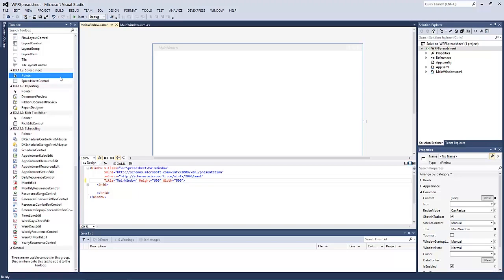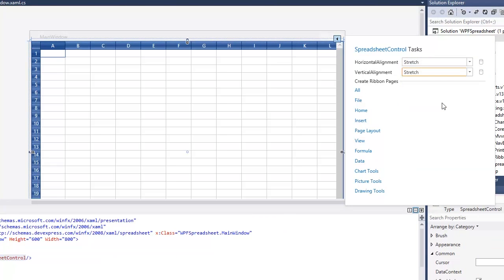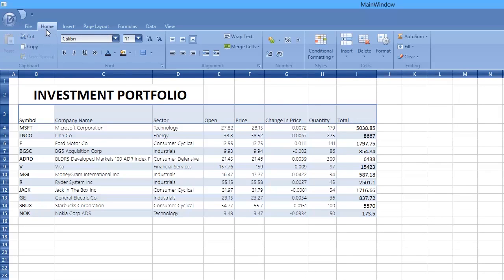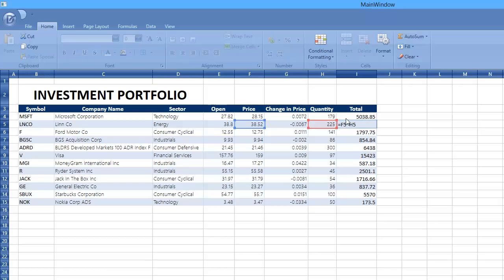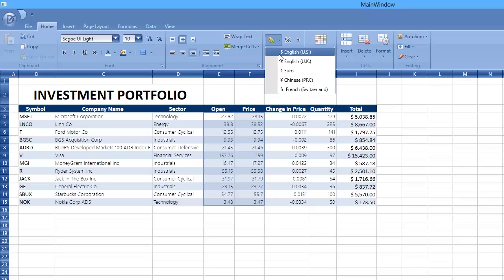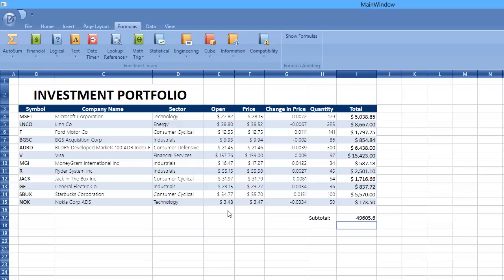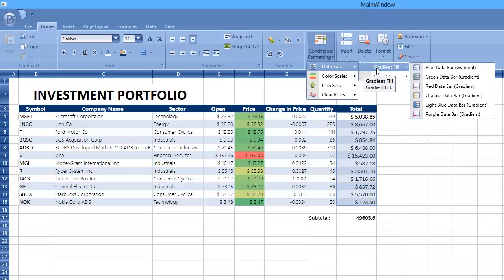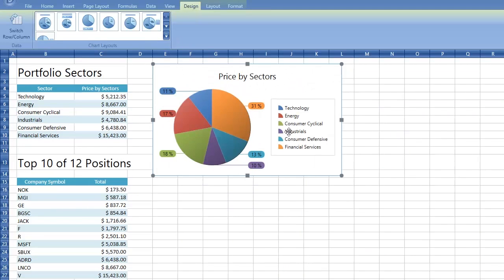DevExpress WPF: Getting Started with the Spreadsheet Control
DevExpress Spreadsheet provides the UI experience your end users have come to expect from today's most popular office productivity suite. It includes full integration with the DevExpress Ribbon UI so you can quickly deliver stunning applications with minimal effort. This video explains how to get started with the DevExpress WPF Spreadsheet Control, and demonstrates its basic functionality.